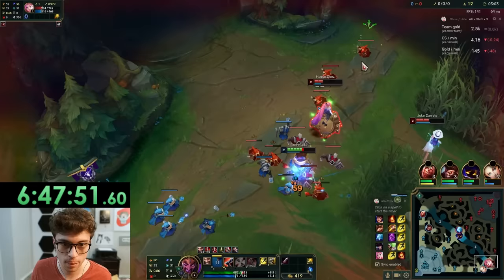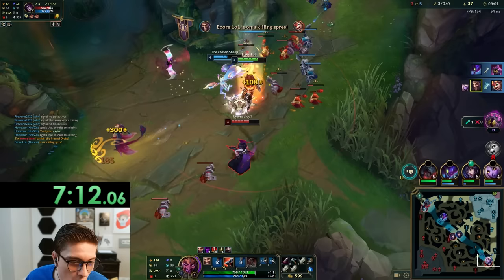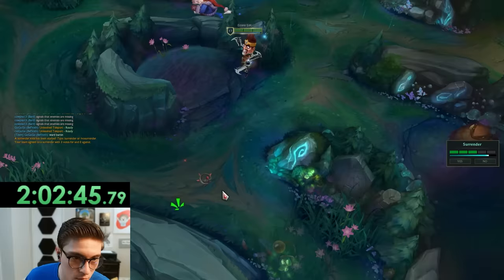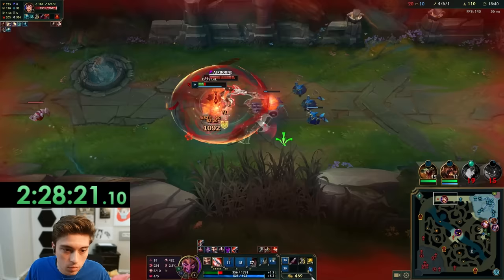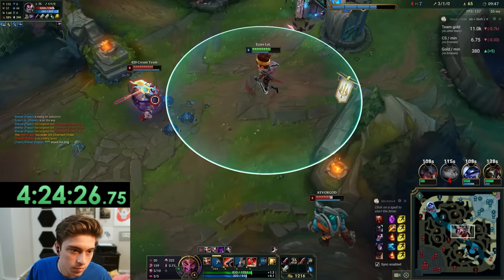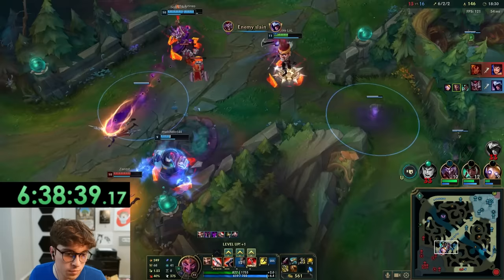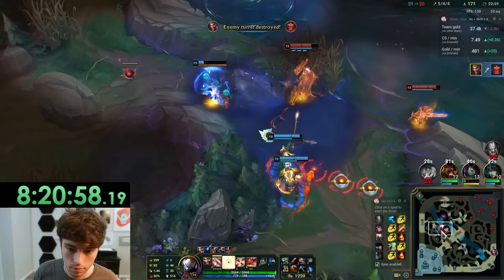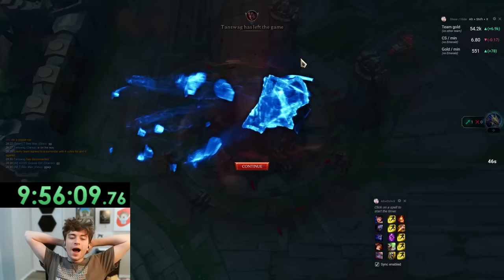How I MASTERED Draven as a Complete Beginner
This is a Draven guide where I learn How to Play Draven. I play League of legends for 10 hours and also a bot lane guide on how to play ADC in league of legends.

Ever since I learned how to reach Diamond rank I play the game for fun. I want to learn how to get better at league of legends in a fun way learning how to CS, learning to trade in lane, and learning macro in League of Legends. Hope you all enjoy

MY EQUIPMENT:
Blue Light Glasses (No More Eye Strain)

Microphone (HyperX QuadCast)

Headset (Razer Kraken)

Webcam (Elgato Facecam)

Intro 0:00
Draven Guide (Quick) 0:24
Draven Gameplay Start 1:07
How to Play Draven Advanced 3:06
Draven Gameplay End 4:14